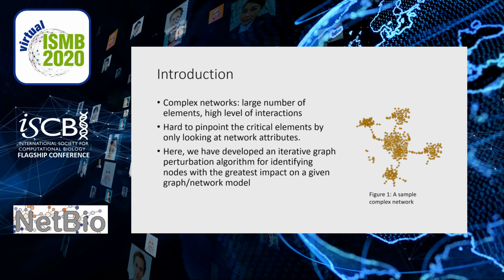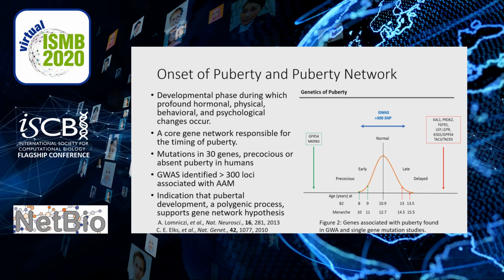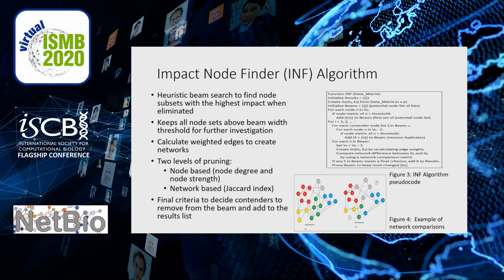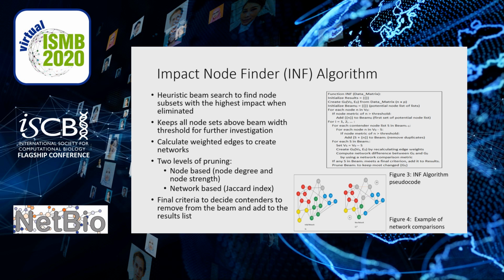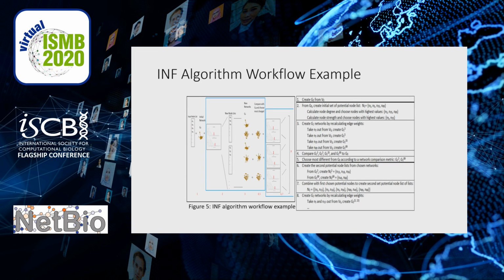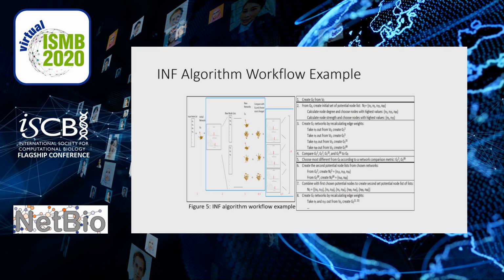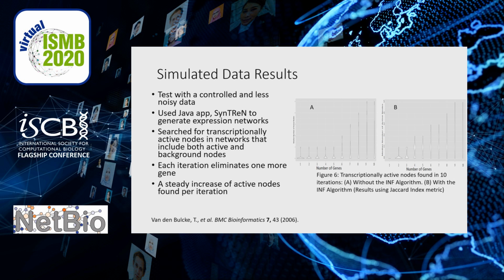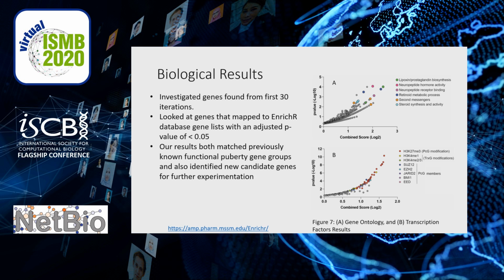Iterative Graph Perturbation to Identify High Impact... - Basak Selcuk - NetBio - ISMB 2020 Posters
Iterative Graph Perturbation to Identify High Impact Nodes with Application to Genetic Regulation of Onset of Puberty - Basak Selcuk - NetBio - ISMB 2020 Posters